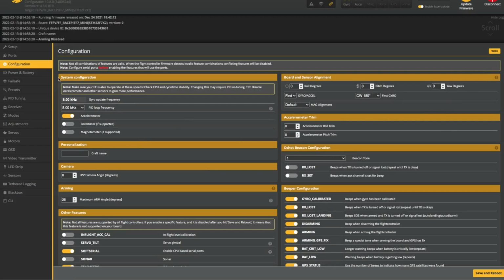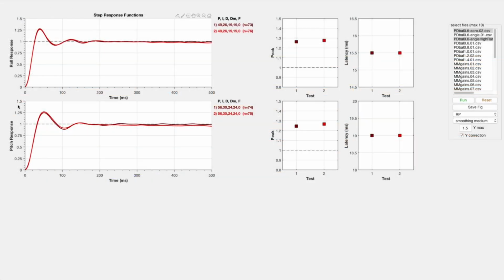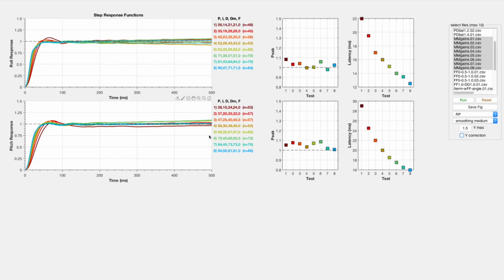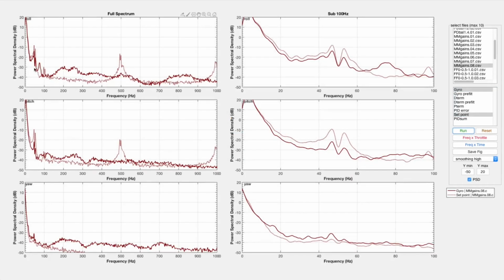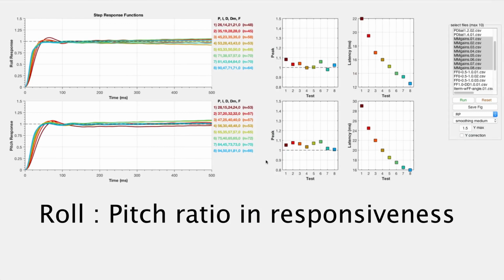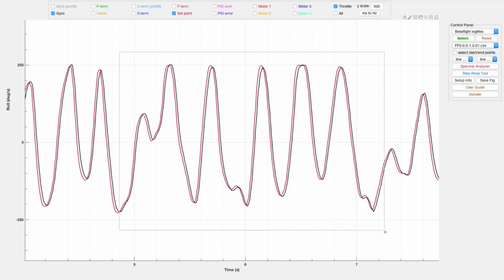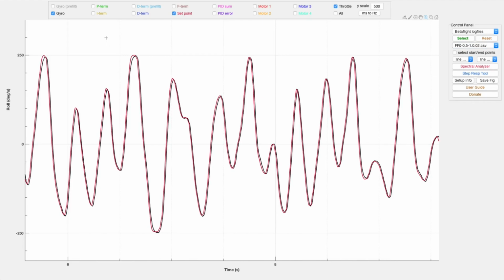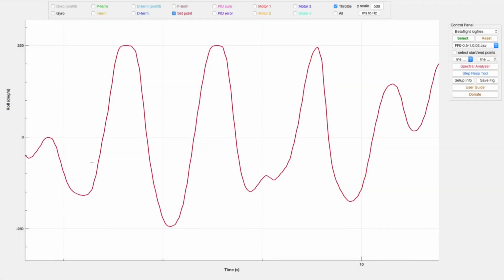Basement tuning just got a lot easier! - USE ANGLE MODE!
Timeline:
0:00 intro
0:31 The Airblade Transformer light weight long range 4 inch copter
1:15 Using auto-level (angle) mode in basement tuning step tests
3:38 Tuning results: PD balance tests
4:28 Tuning results: Master Multiplier tests
4:47 How to spot PID gain related oscillation
7:20 Optimizing the Roll to Pitch ratio
8:08 Tuning Feedforward
12:53 Final remarks about Iterm and final PIDFs